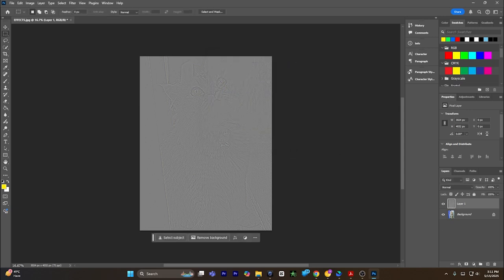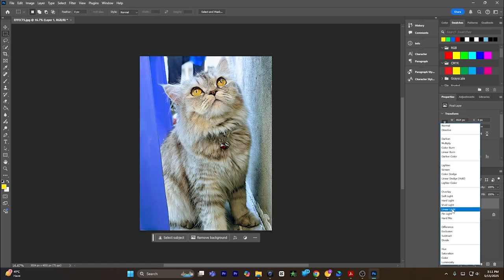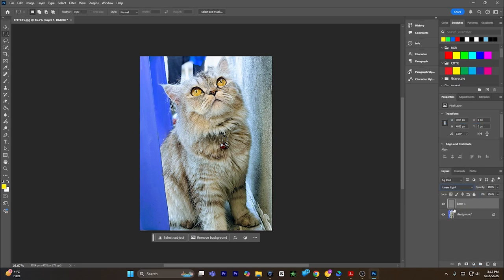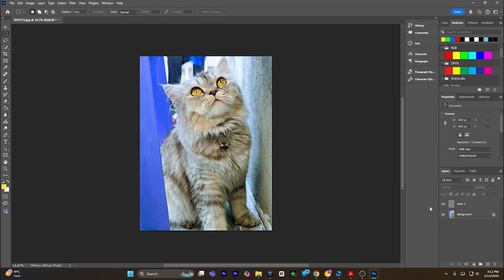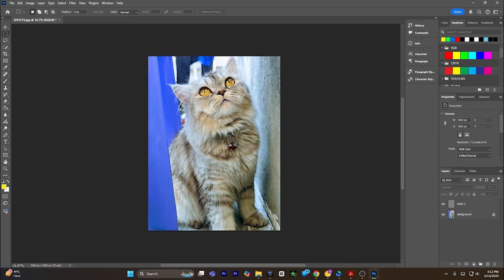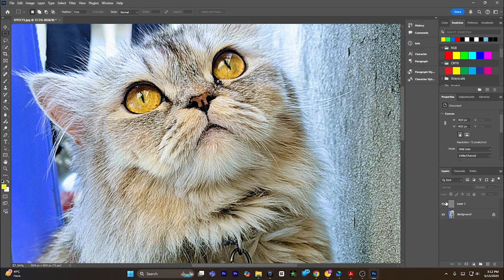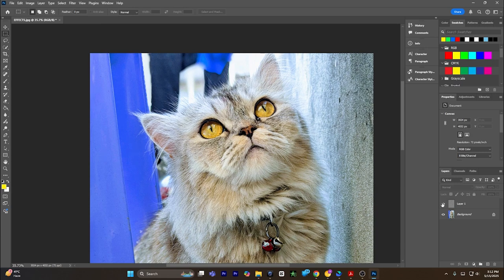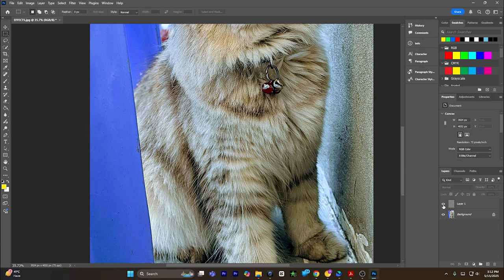How to sharpen an image in photoshop (full guide)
In this video I'll show you How to sharpen an image in photoshop . The method is very simple and clearly described in the video. Follow all of the steps & sharpen an image in photoshop